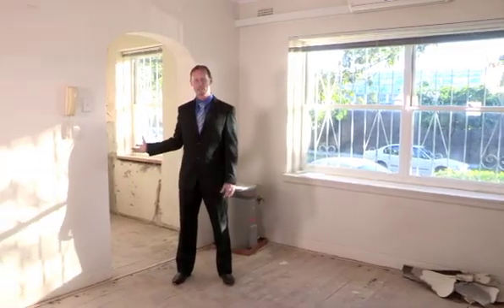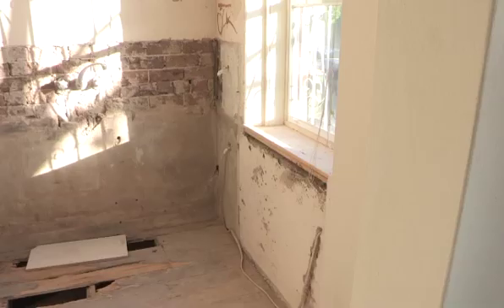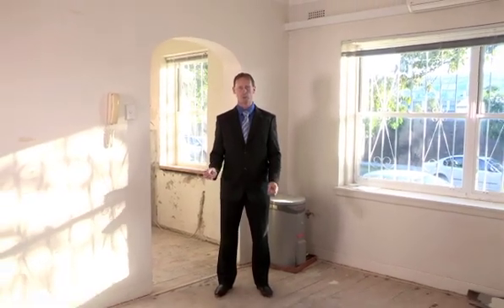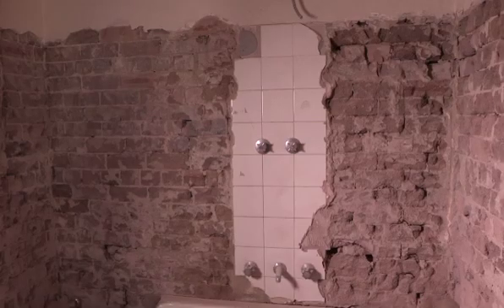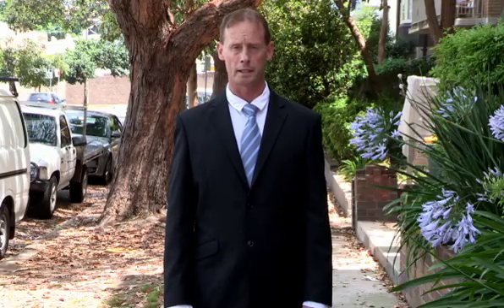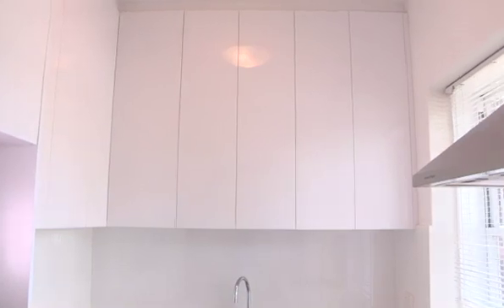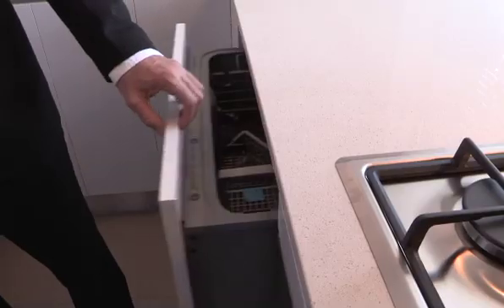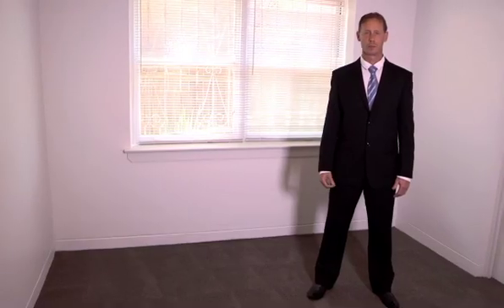Poate Road Centennial Park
This is a cracking 1 bed apartment I purchased for my client in Centennial Park we renovated the bathroom and kitchen and it has a great rental return.